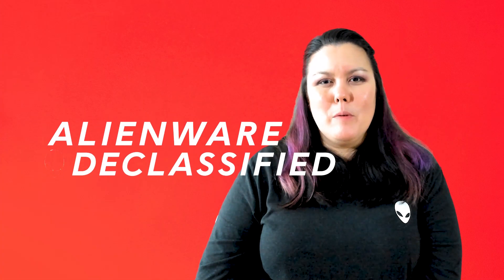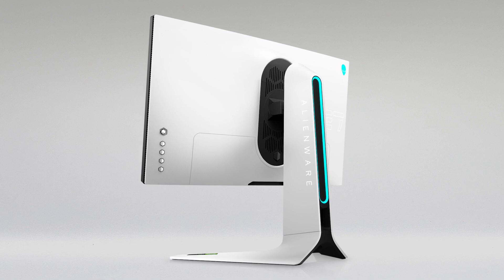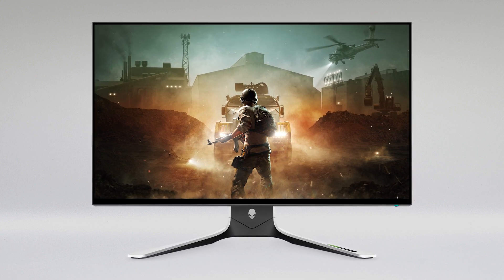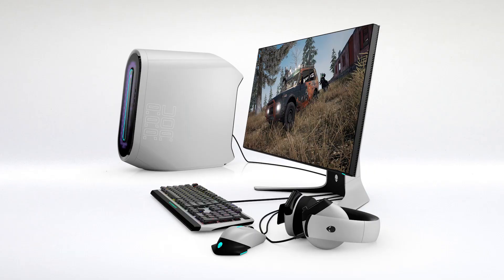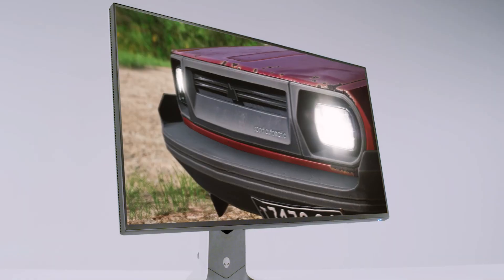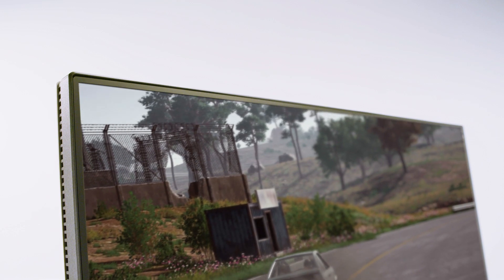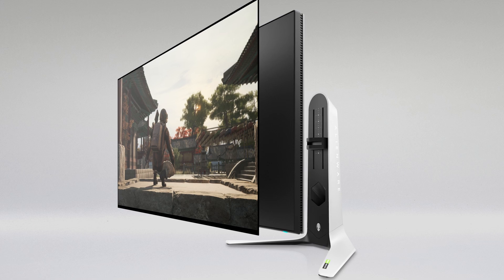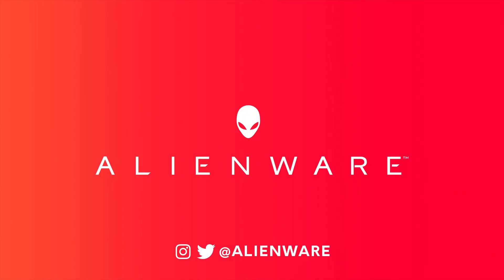Alienware Declassified | 27 Gaming Monitor - AW2721D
As we all know, a rig is not truly complete without the right
monitor. Explore the engineering and design details that went into our 27 Gaming Monitor (AW2721D) from our Product Display Messaging Manager, Lisa Matrasko.